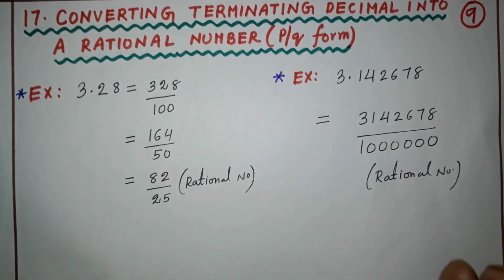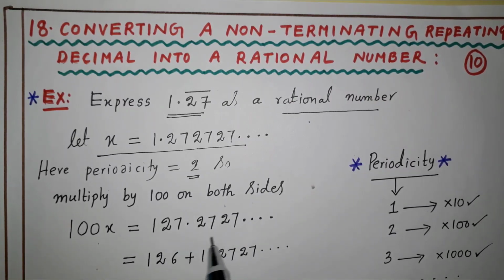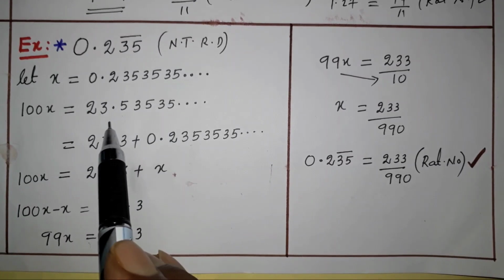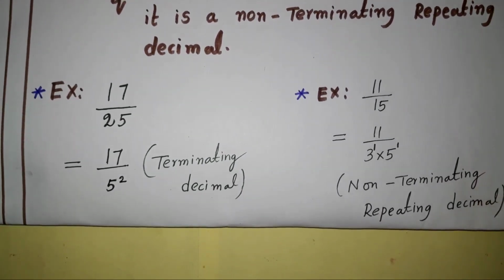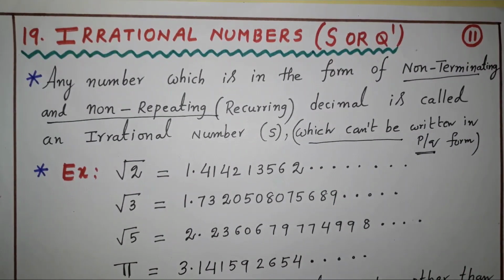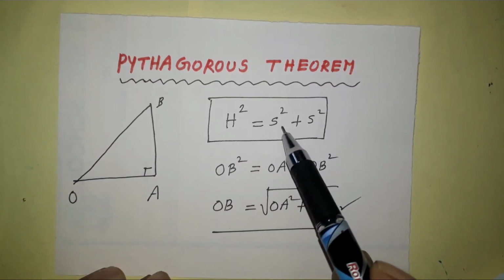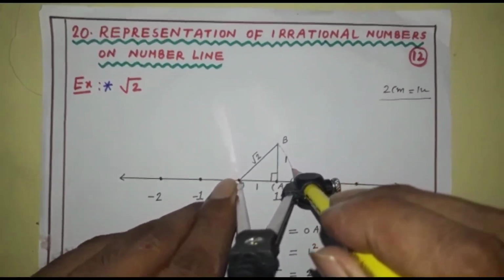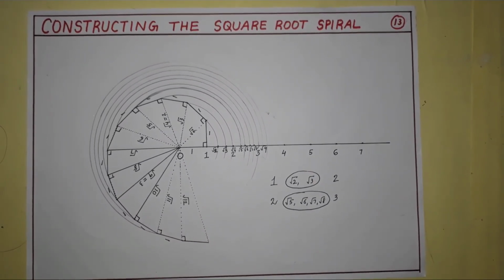NUMBER SYSTEM (PART-3)